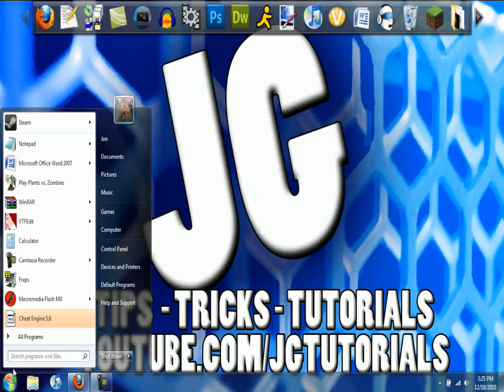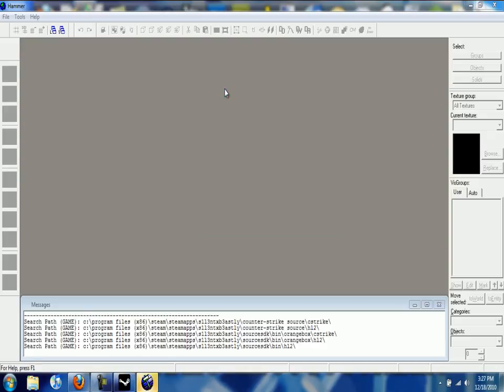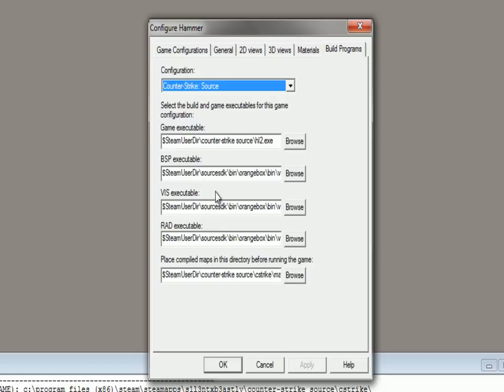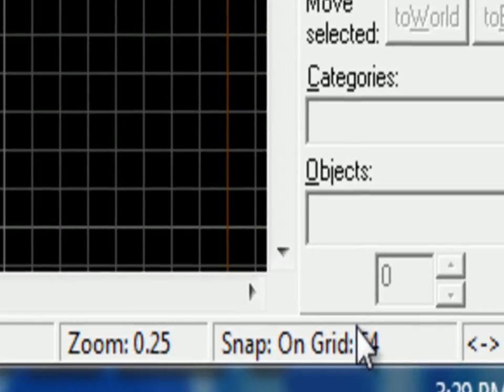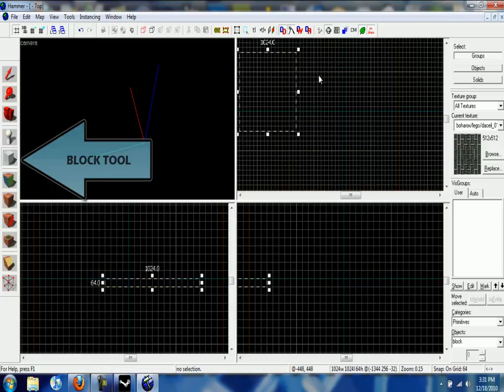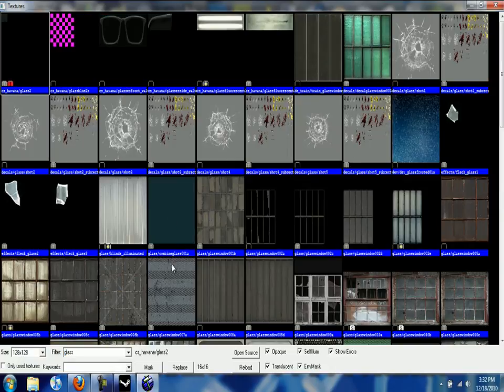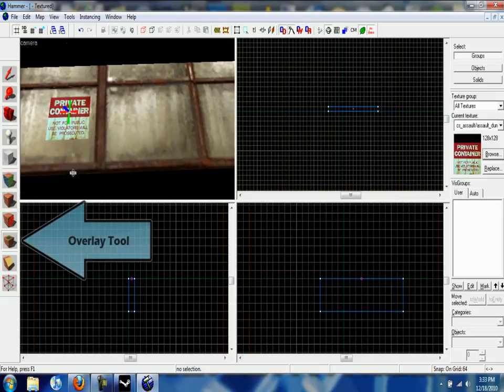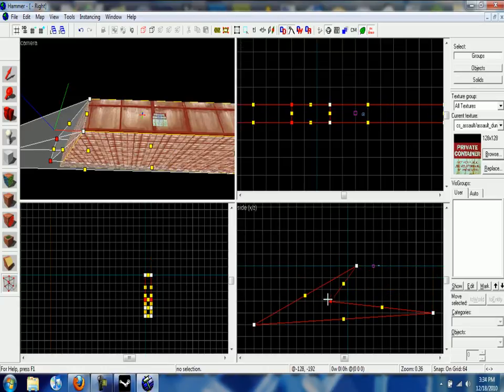Source SDK Tutorial #1: The Basics ::JGTutorials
The very basics of Hammer and an introduction to it.